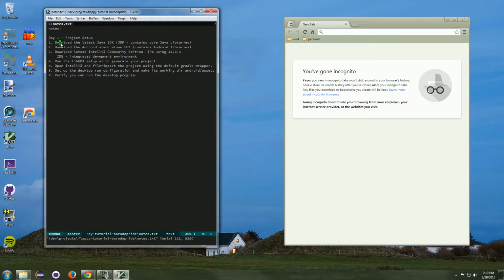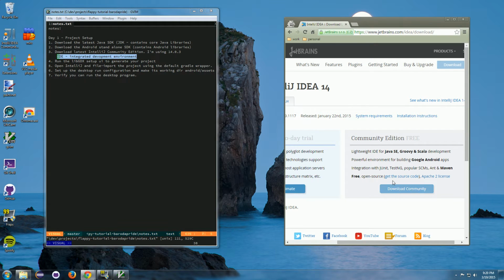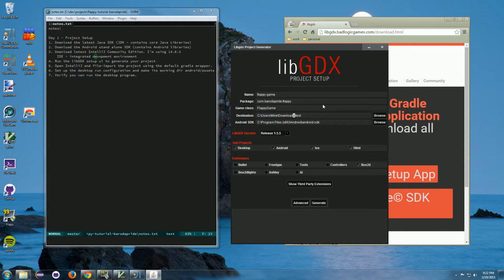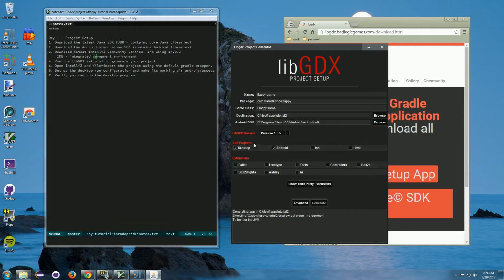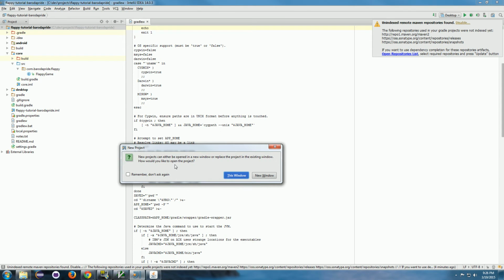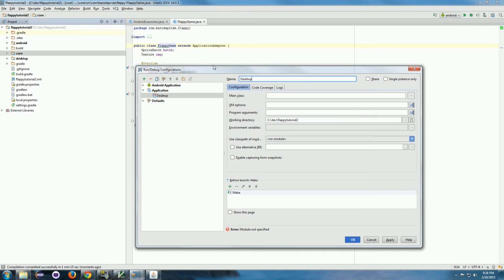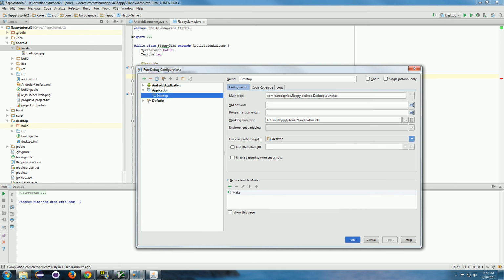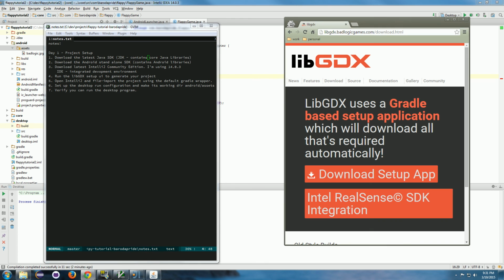LibGDX Flappy Tutorial - Part 1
This is the first video in my tutorial series on how to program a flappy game using libGDX.

All you need to know to get started is a little bit of Java.